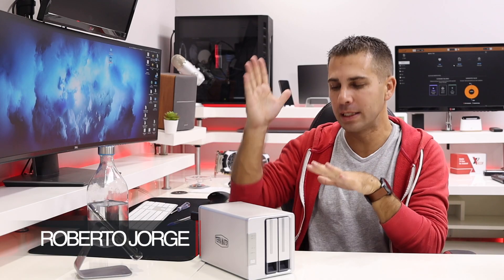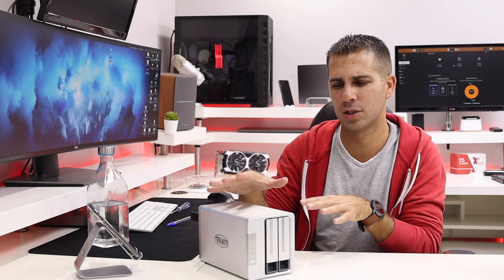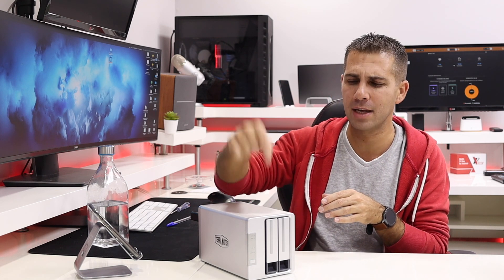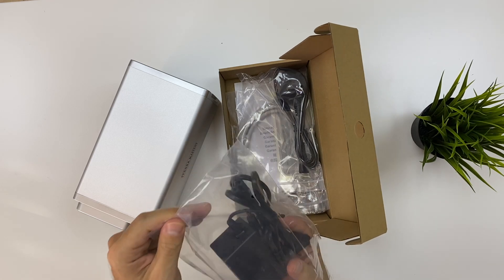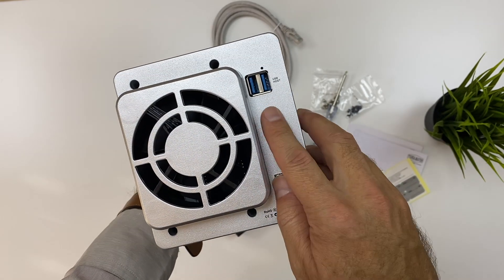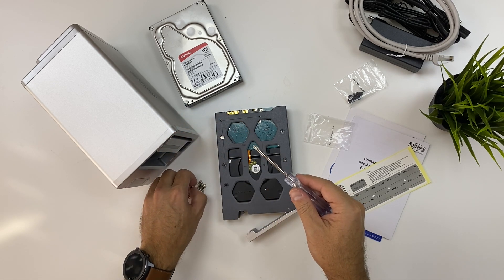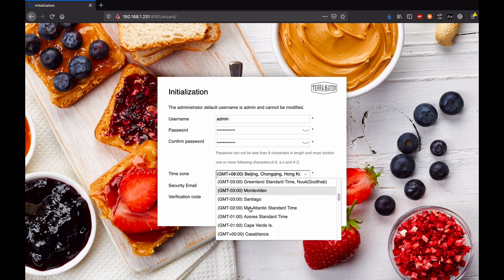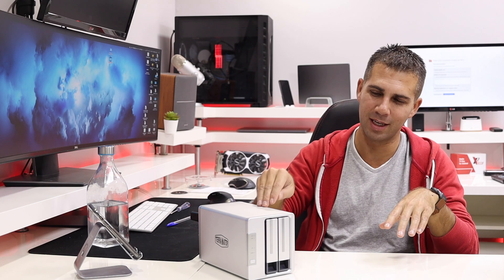Affordable & Powerful NAS under 200 $ 👍 Terramaster F2-210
Terramaster F2-210 NAS

✅ SUGGESTED VIDEOS  ✅

✅ RECORDING GEAR: ✅